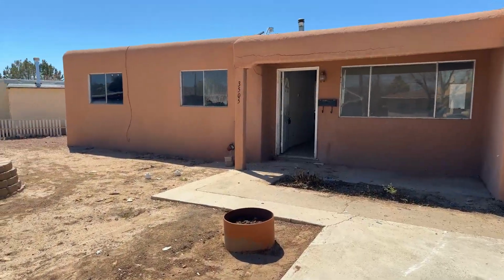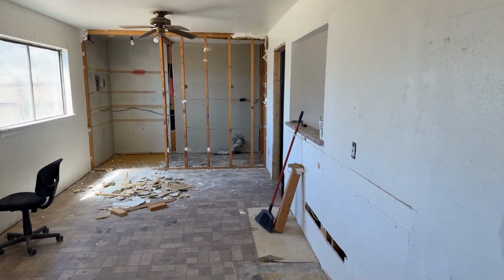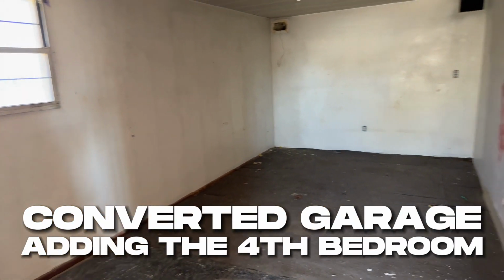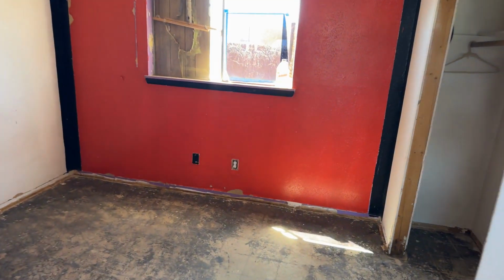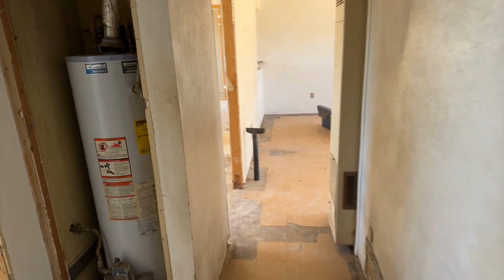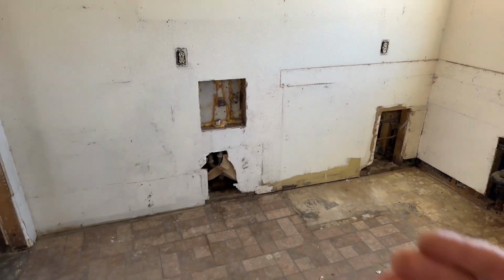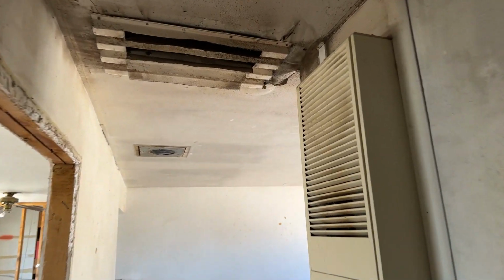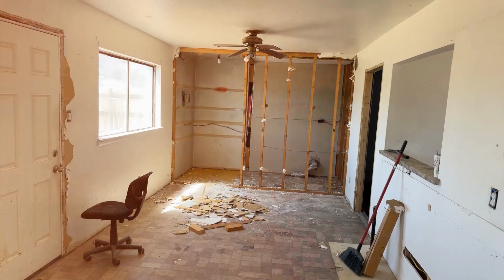Wondering if flipping a house in this market is worth it?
Curious if flipping a house in this market is worth it? Watch this video comparing fix and flip vs buy and hold strategies in real estate investing.

Join me on this journey as I share the process of flipping our latest property - a three bed, one bath house in Farmington, New Mexico! Watch as we tackle the challenges and transformations to maximize its value and turn it into a profitable investment.

🔔 Our FREE investing, money, and operations Newsletter If you found this video helpful, share it with someone else! Seriously, don't take it that way. We're just people sharing our experiences and opinions. Before you go making any big moves, like, really big, life-altering decisions, go talk to someone who's got the fancy letters after their name and knows all the legal mumbo-jumbo. You know, those professionally trained and licensed folks. Yeah, we might get a little kickback if you click 'em. Just keeping it real. Now that we've got that out of the way enjoy the content and remember to laugh a little. Life's too short to be serious all the time!